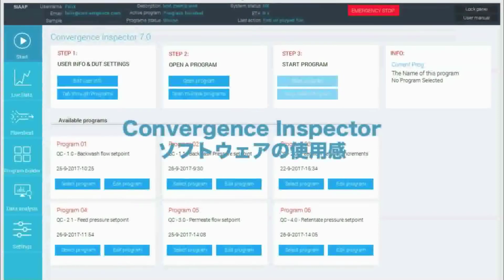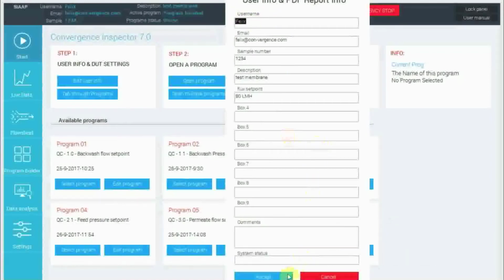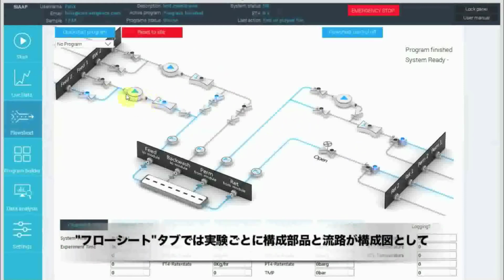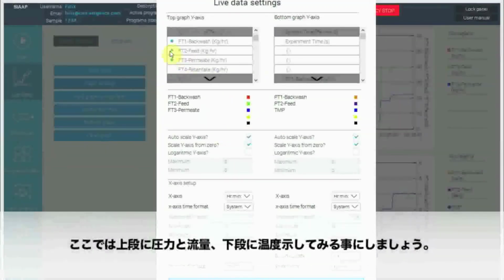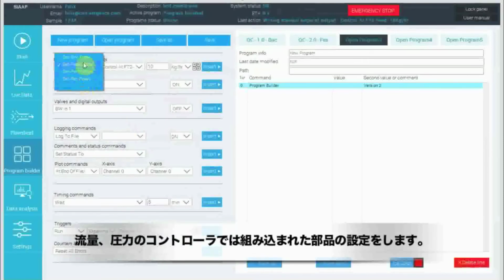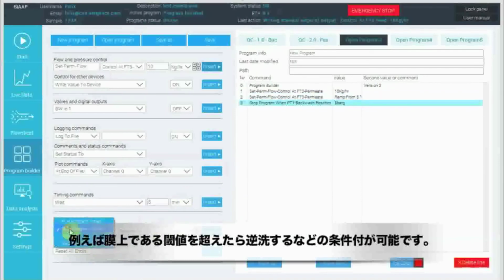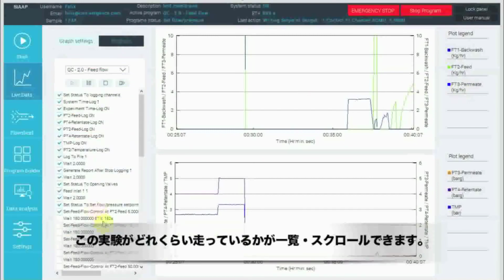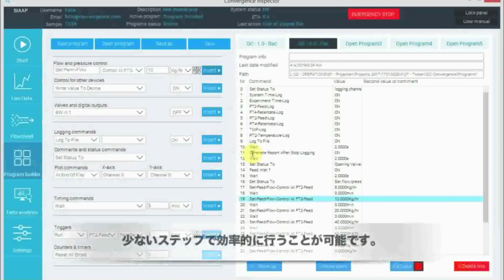Convergence Software introduction